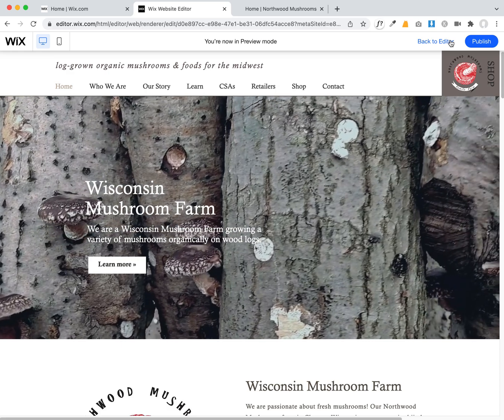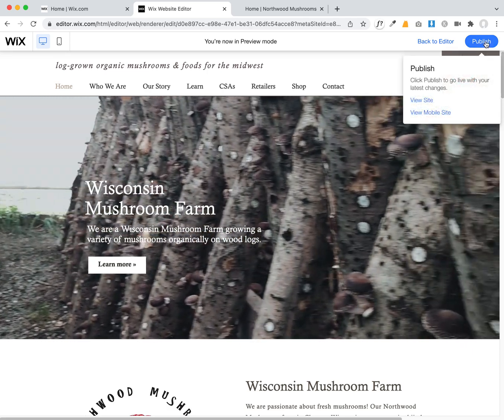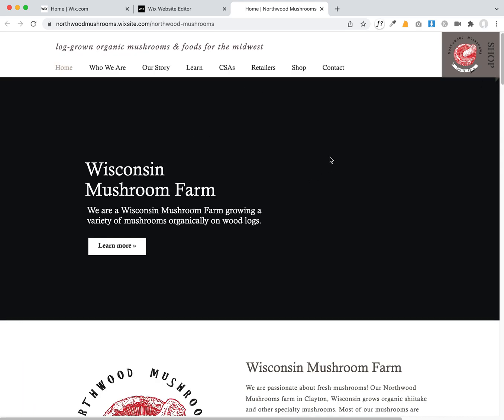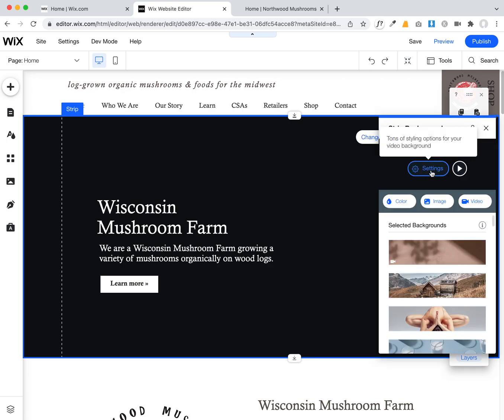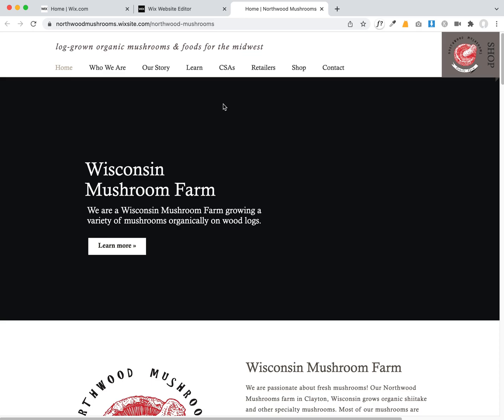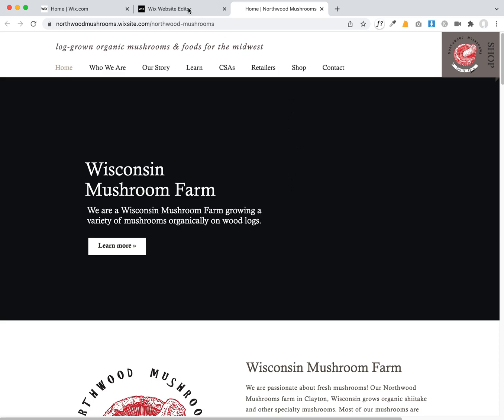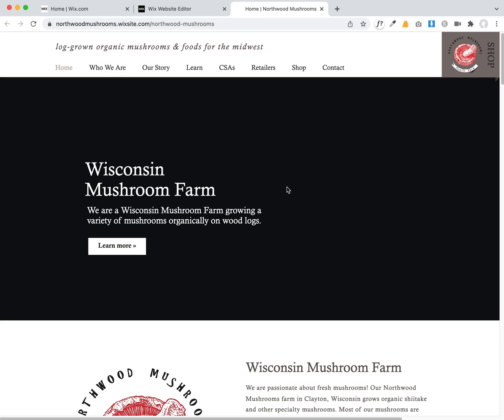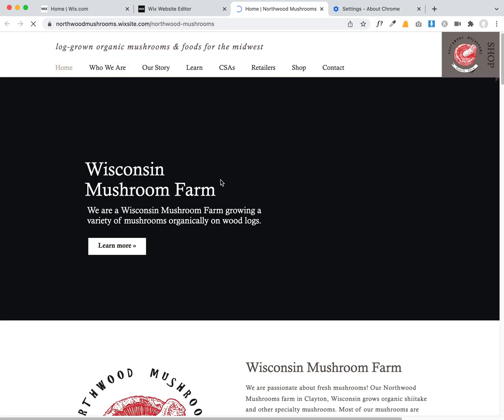Wix Strip Video Issue - Not Playing Video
Update: I figured it out why the background videos were not playing, see my other video

Original post: I am on an iMac running OS Big Sur 11.5.2 using the latest Chrome browser Version 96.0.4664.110 as well as Safari Version 14.1.2 and Firefox 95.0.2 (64-bit) – and this strip Video on this Wix website is not playing. It seems to be isolated to my computer, but I'm on a high speed fiber direct ethernet connection with super fast download speeds, so it should load instantly. It does play in the Wix editor. Any ideas?

I've restarted my computer and made sure all my browsers are up to date, but the video won't play on any of them when I go to the frontend live site.